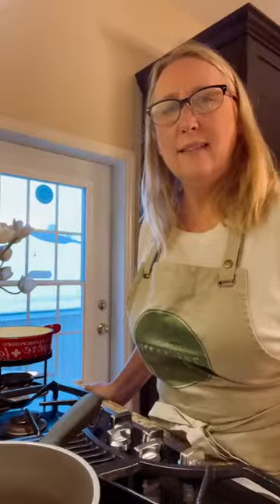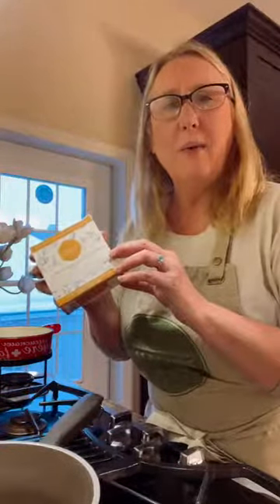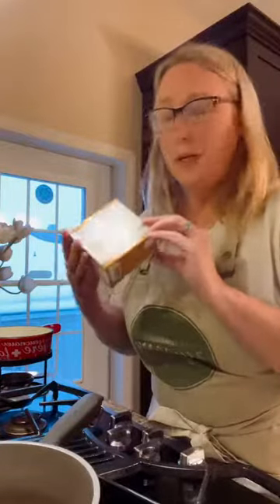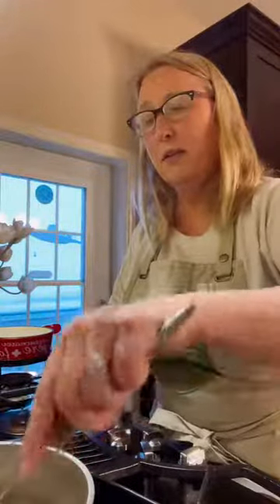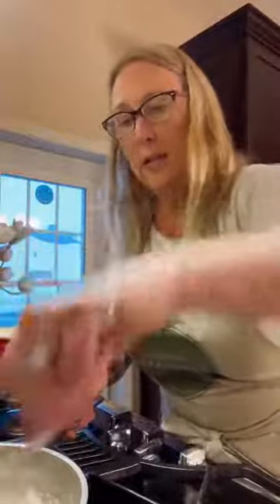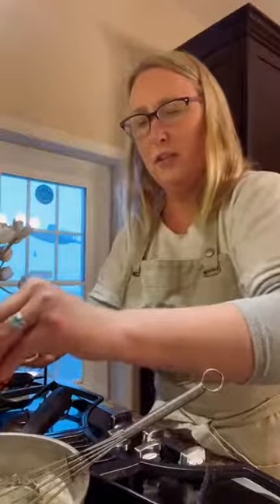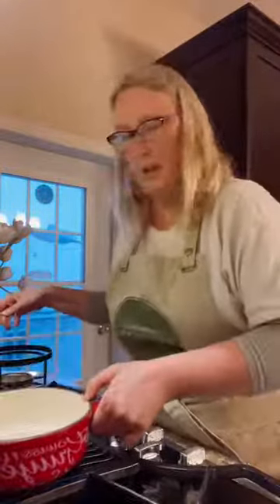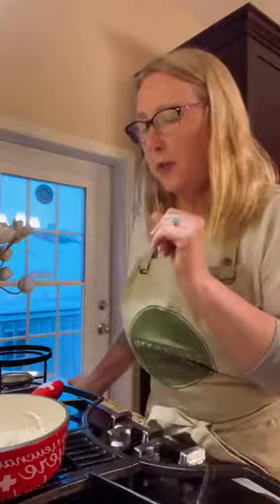The EASIEST Vegan Cheese Fondu! Instagram Live | Fauxmagerie Zengarry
Lynda makes her favourite fool proof fondu recipe!

Tune into @zengarryveg every Monday @ 7pm for our Instagram lives!